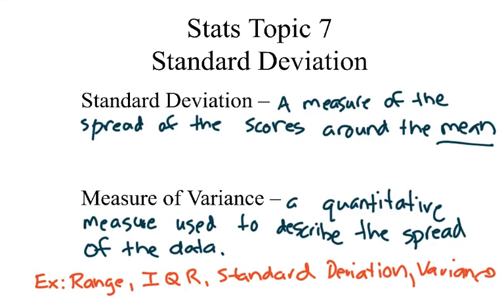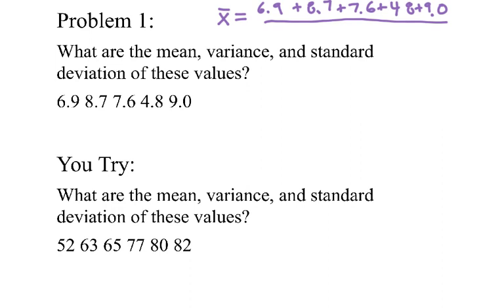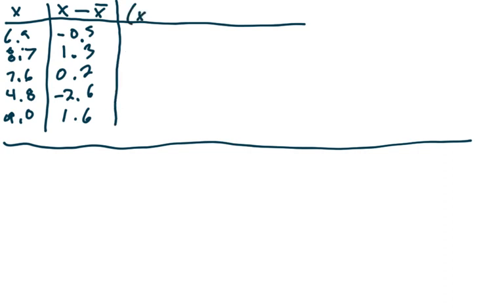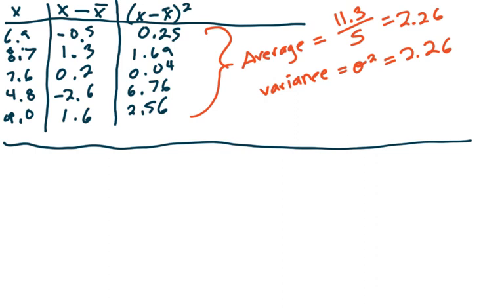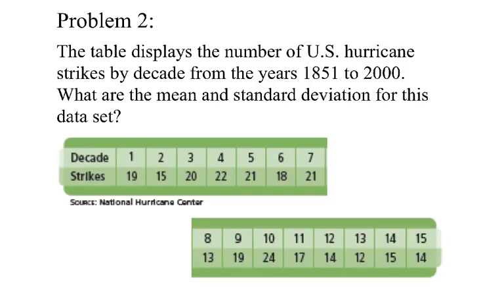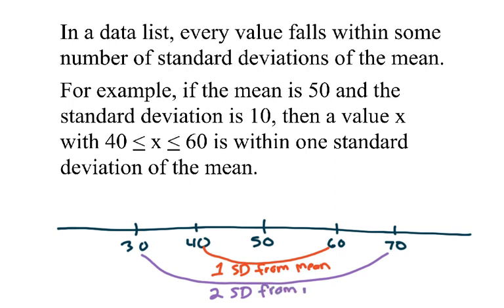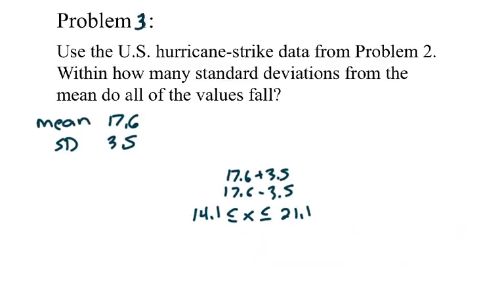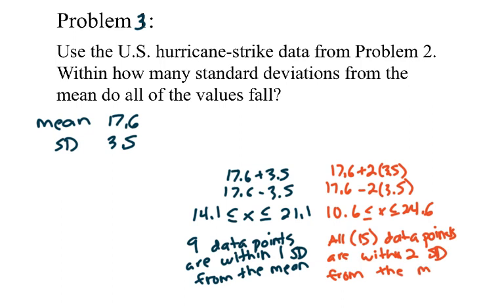Stats Topic 7 Notes - Standard Deviation (Algebra 2)